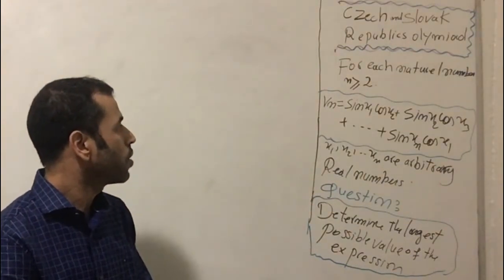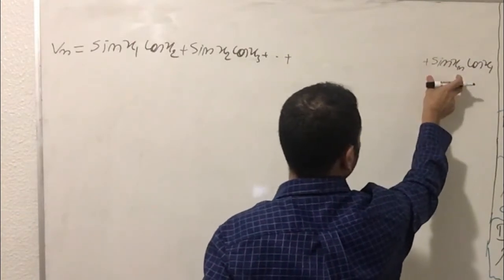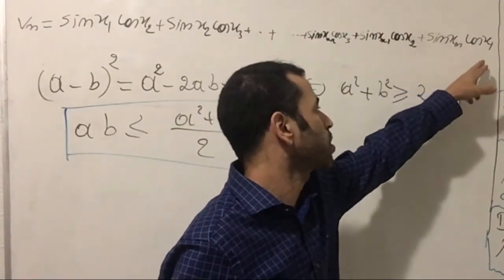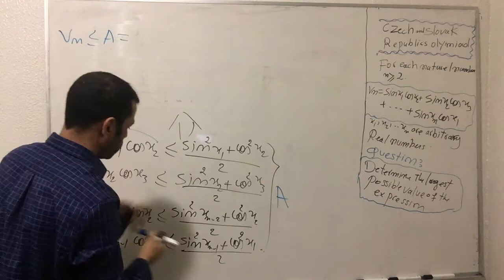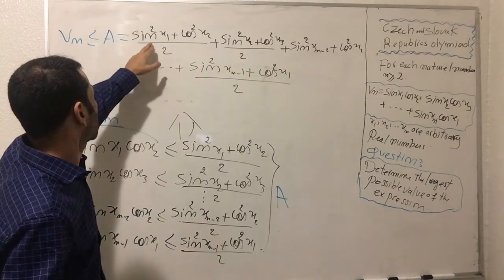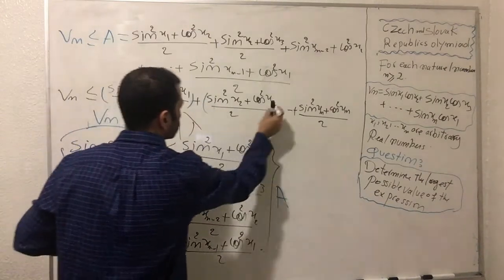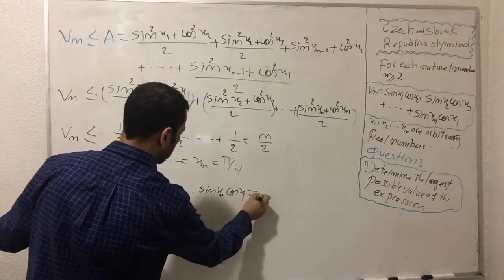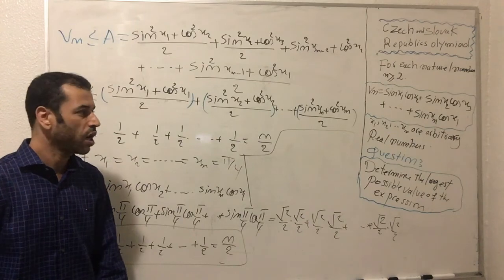international mathematical Olympiad